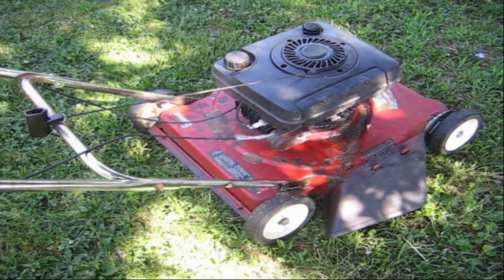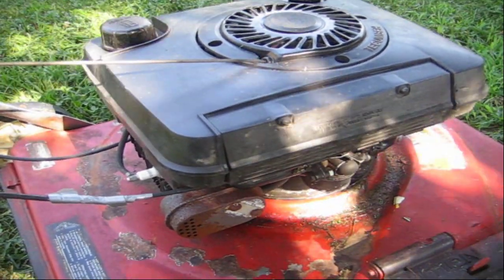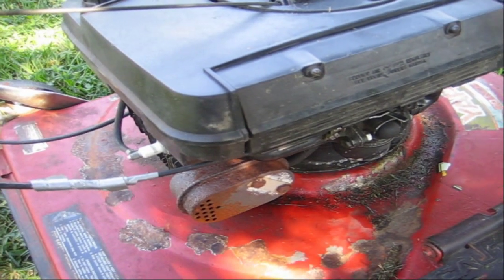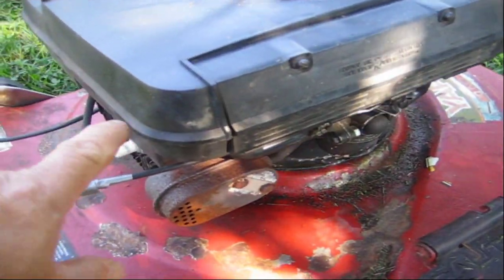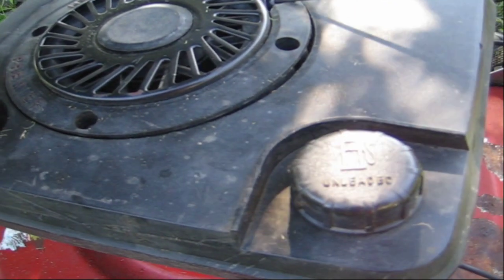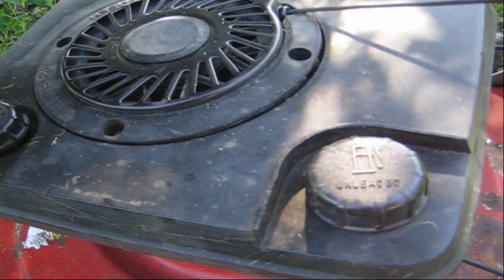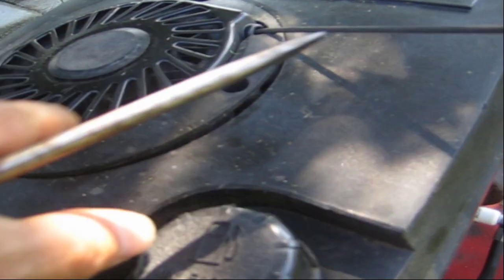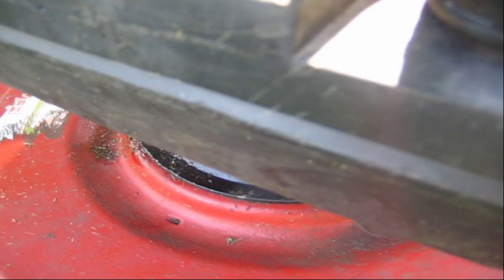Lawn mower engine sputters and dies after 10 minutes of use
Today I am addressing this Tecumseh engine with a start, run, sputter, stop, no start situation & show you how I got it to run.

Carburetor with 1pc Gasket
IGNITION COIL / MODULE
5'Fuel Line 1/4"
Tecumseh Air Filter

Save time on YouTube so that you can put that time towards creating more content or spending it with your family and friends, by using  TubeBuddy. So, what is TubeBuddy?